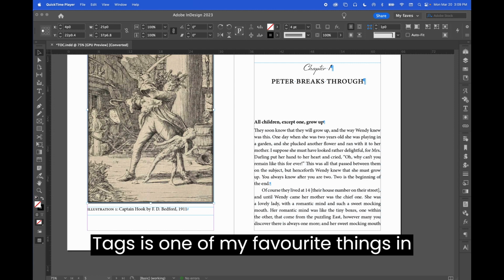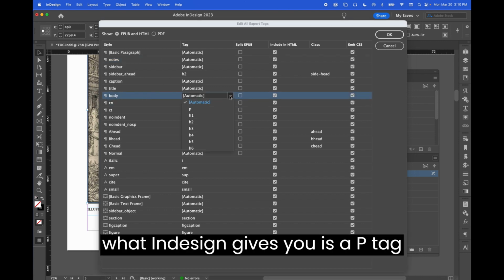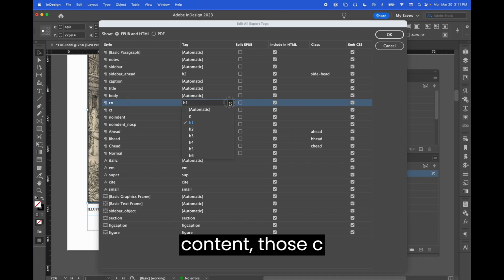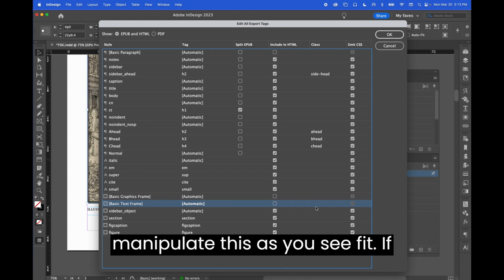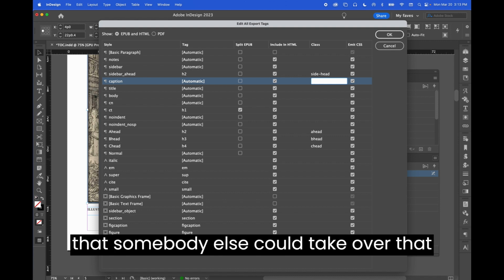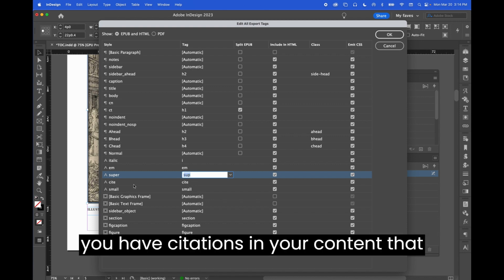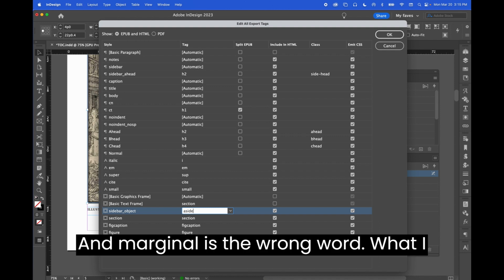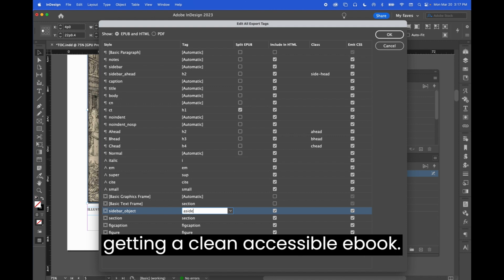2.6 Edit all Export Tags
A slightly hidden feature of InDesign, Edit all Export Tags is the source of your EPUB superpowers. It is available from the flyout menu in upper-right corner in any of the character, paragraph or object styles palettes.